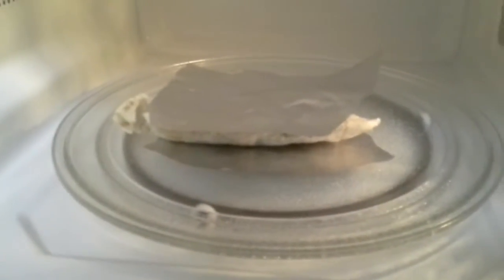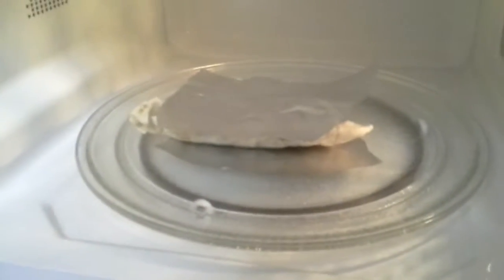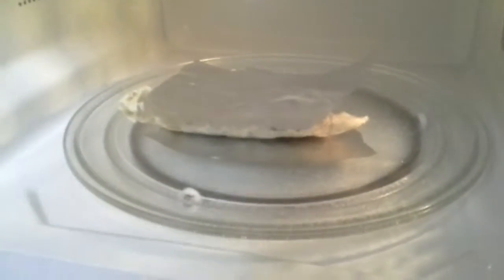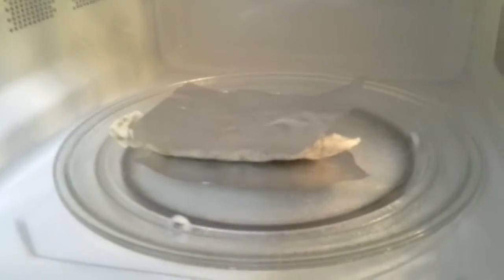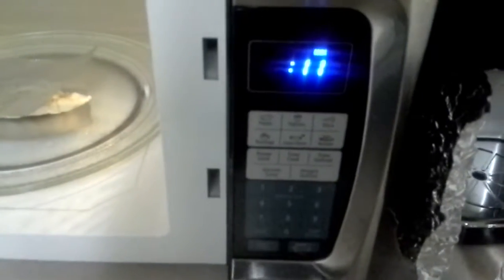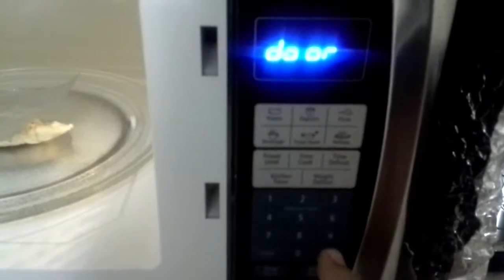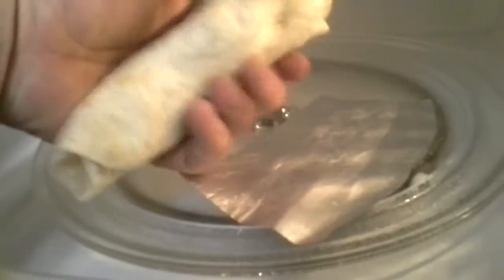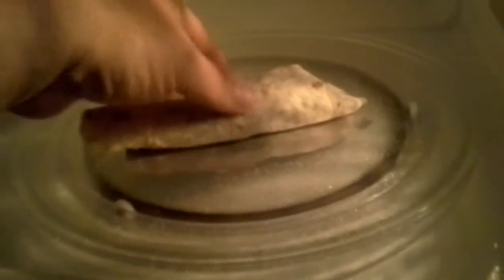Aluminum vs microwave